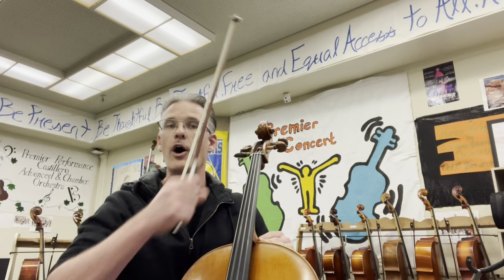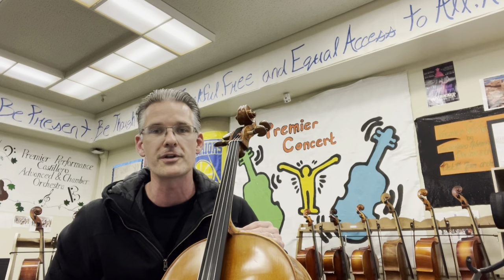Waltz of the Wicked, Cello Practice Track - Teaching through Repertoire with Scott Krijnen